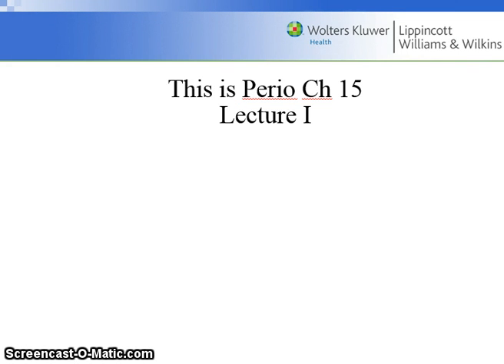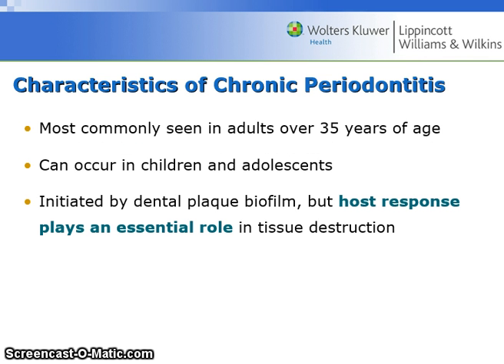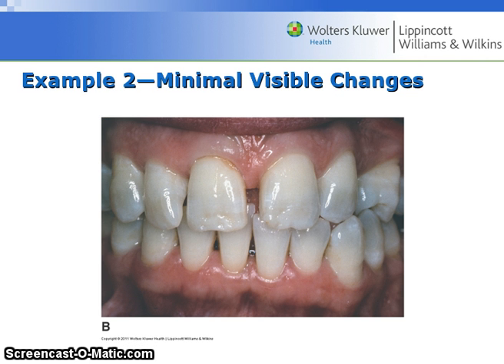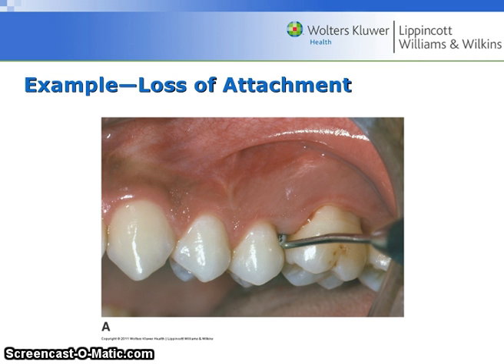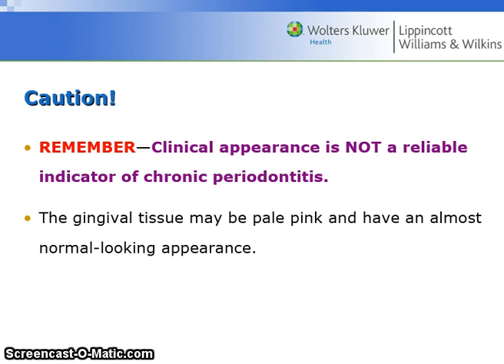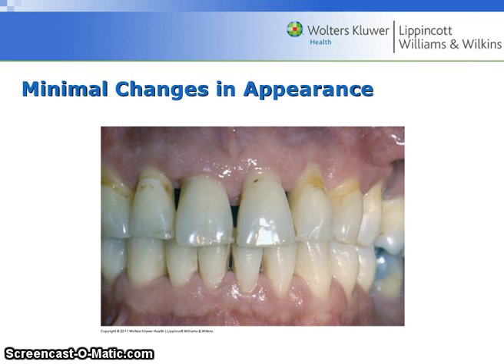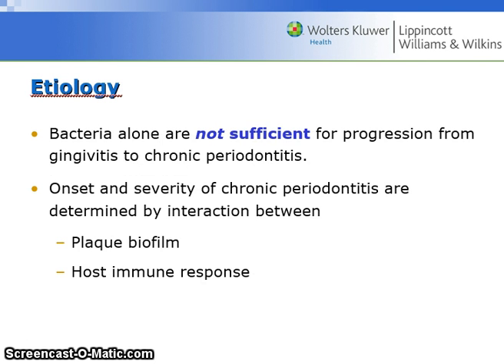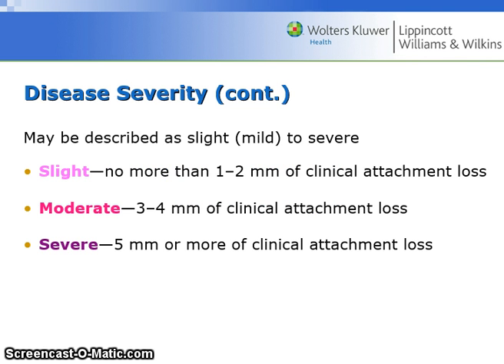Classification of Periodontal Diseases and Conditions - Perio Ch 15 Lect I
Classification of Periodontal Diseases and Conditions - disease extent, severity and progression.